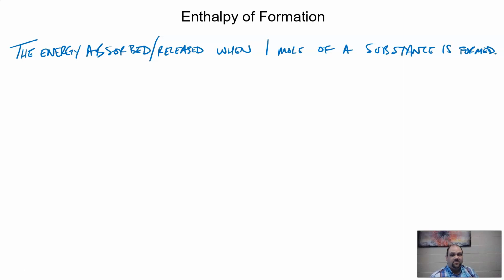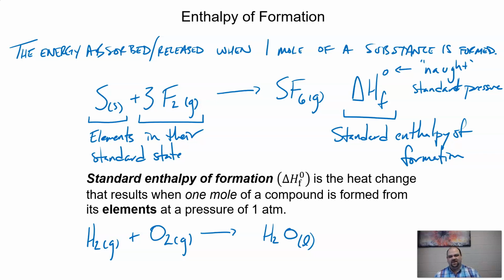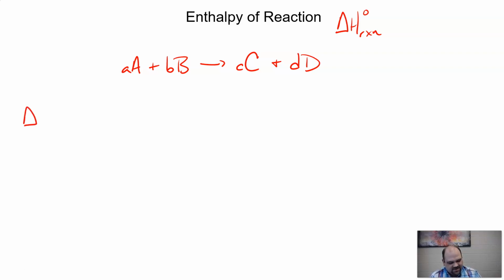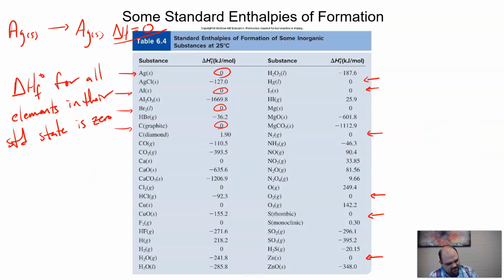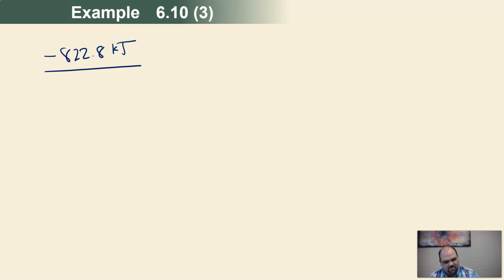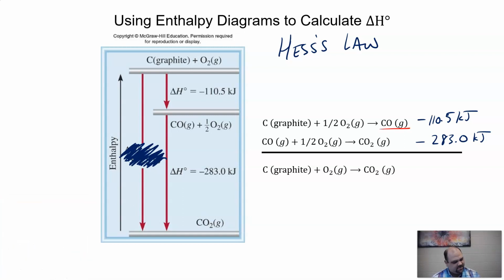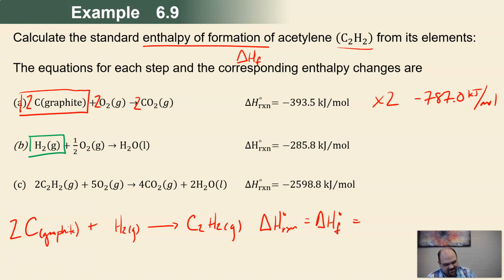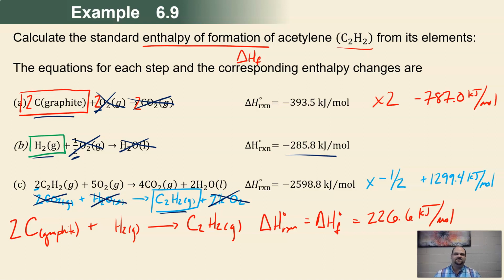Chapter 6 - Part 3 - Reaction Enthalpy